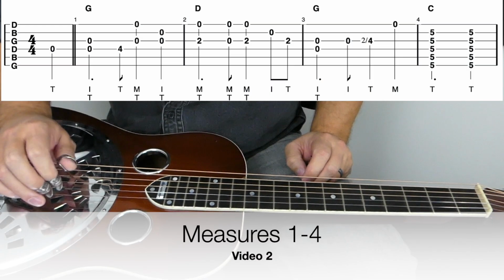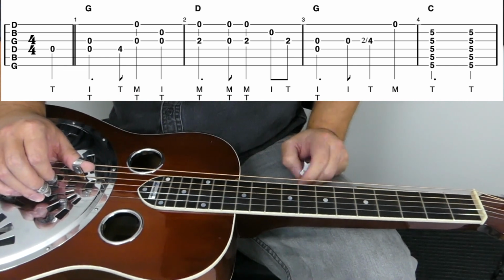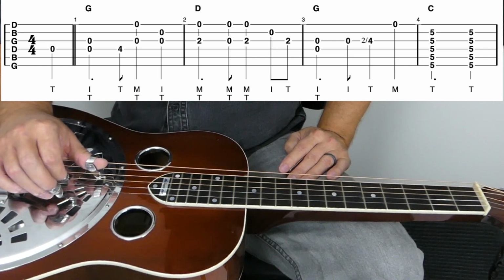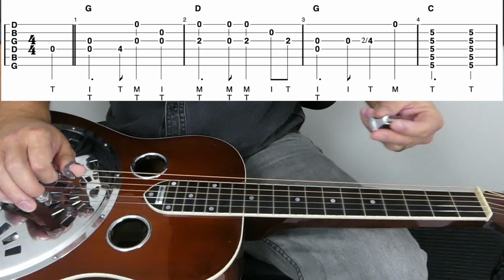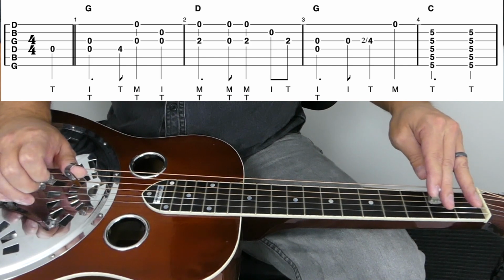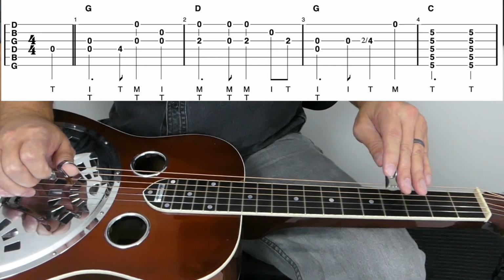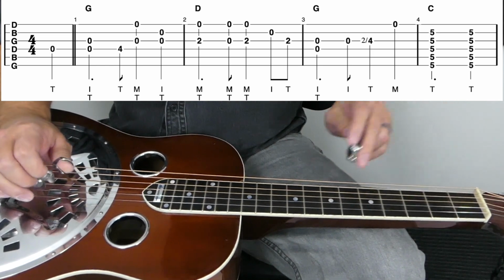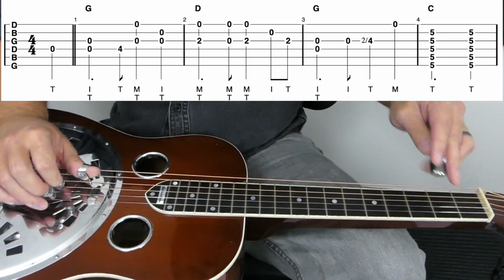Auld Lang Syne | Dobro Lesson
Sign up to my email list to get notices when new lessons are released.